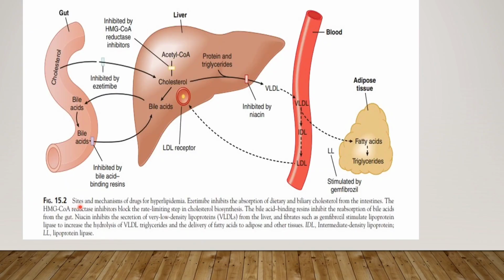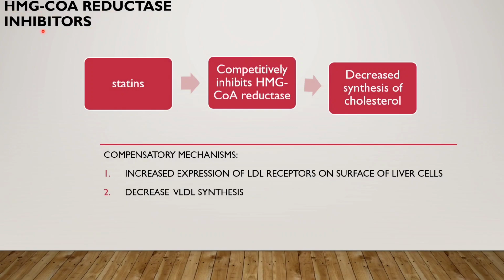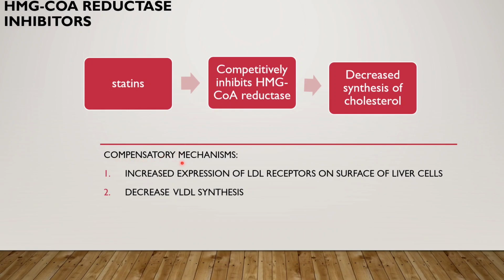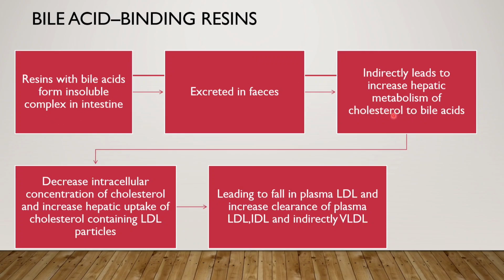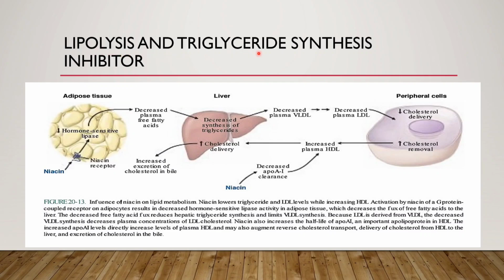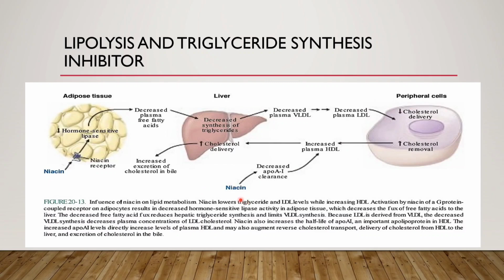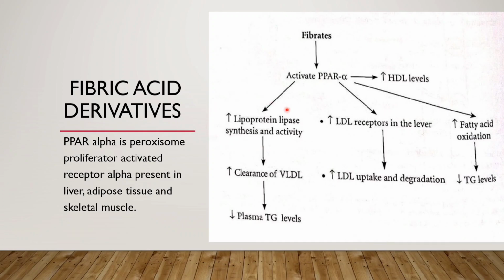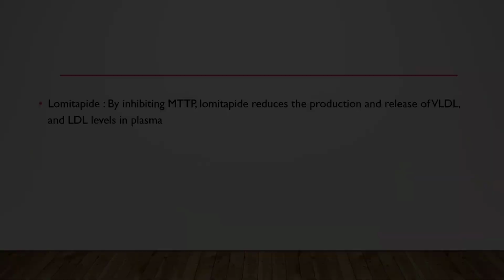HYPOLIPIDEMIC DRUGS | PHARMACOLOGY | CVS SYSTEM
Hypolipidemic drugs are those which lower the levels of lipids and lipoproteins in blood. The hypolipidaemic drugs have attracted
considerable attention because of their potential to prevent cardiovascular disease by retarding the accelerated atherosclerosis in hyperlipidemic individuals.

Hope you all like my videos. Keep loving and supporting ❤️
Aashish Sah